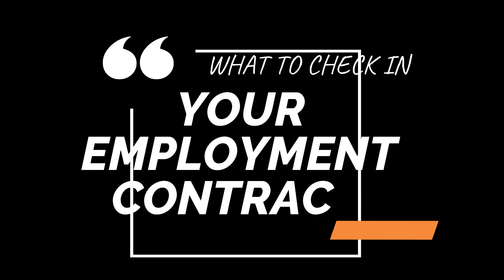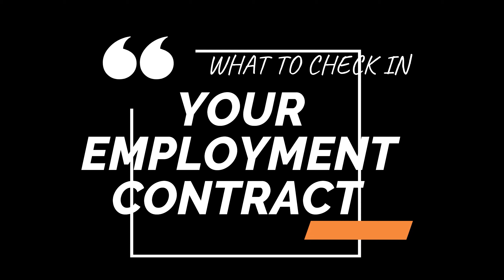Employment Contracts : What clauses to check in an employment agreement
Employment Contracts: Don't sign an employment contract until you have checked these employmentclauses. After getting the job offer we are generally in a rush to sign but here's what you must check in your employment agreement before making it official. This is one of the most important documents of every business. A properly structured employment contract will add clarity, reliability, and predictability for employees and the employer.

My"how-to" video series to help you with everything from everyday career advice to resume tips, job searching to interviewing to improving your confidence or negotiating a salary and leaving your job professionally.

employment contract terms
legal employment contract
employment law